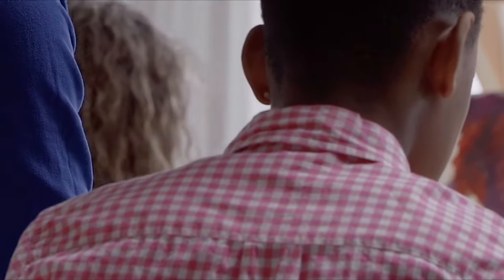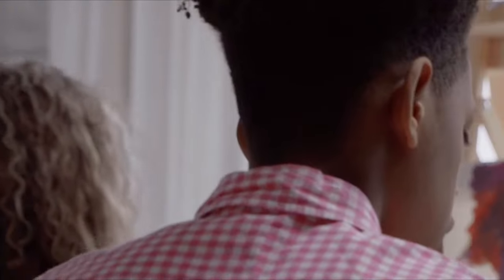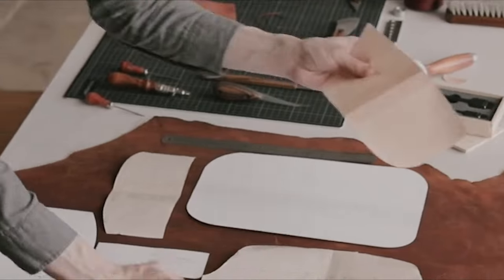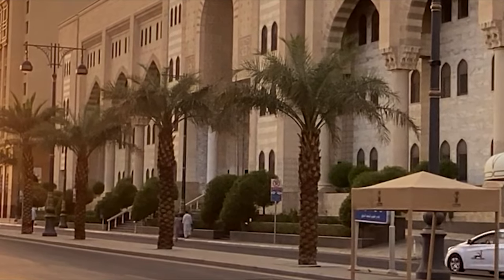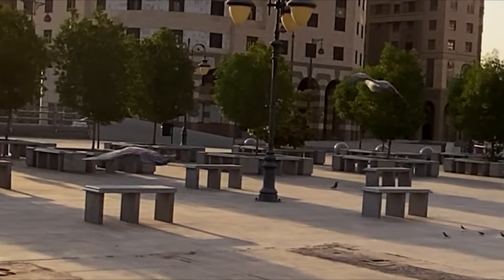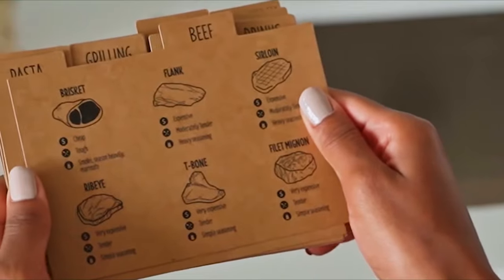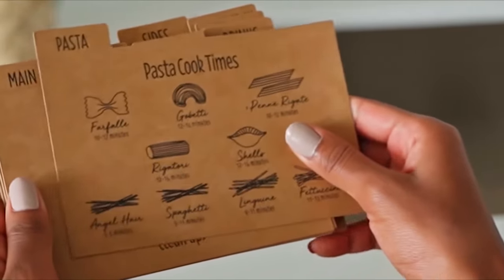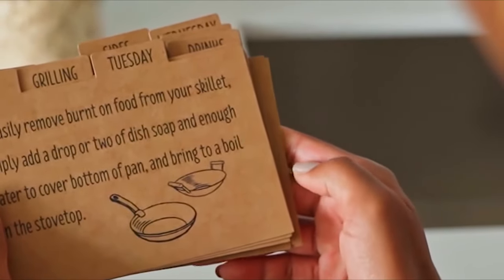Master German Pronunciation: A Comprehensive Guide 🌐🎓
Unlock the secrets of mastering German pronunciation with our comprehensive guide! 🎓🇩🇪 Dive deep into the nuances of vowels, consonants, and diphthongs, guided by our expert language tutor. 🗣️ Whether you're a beginner or seeking to refine your pronunciation skills, this video provides a step-by-step journey to articulate German sounds with confidence. 🚀✨ Join us on this immersive linguistic adventure – because sounding like a native speaker starts here! 🌐🔔

OUTLINE:

00:00:00 Intriguing Introduction
00:00:33 The Vowel Voyage
00:02:16 Conquer the Consonants
00:04:10 Decode the Diphthongs
00:06:06 Practice Makes Perfect
00:08:06 Wrapping Up